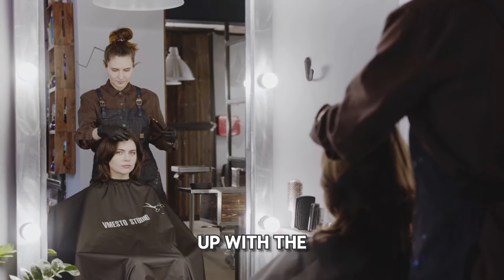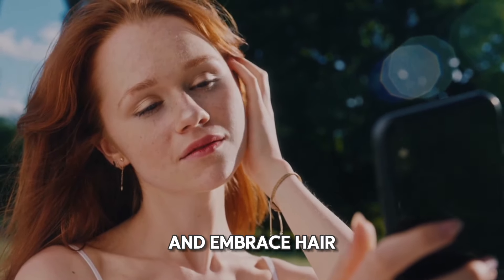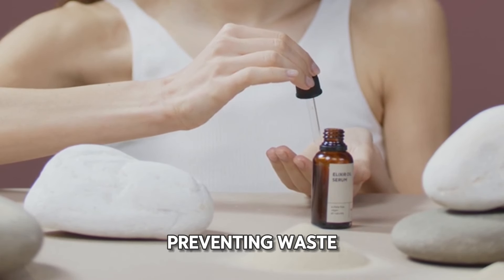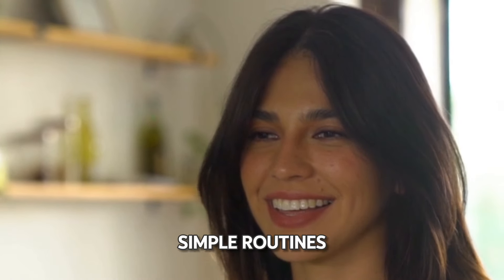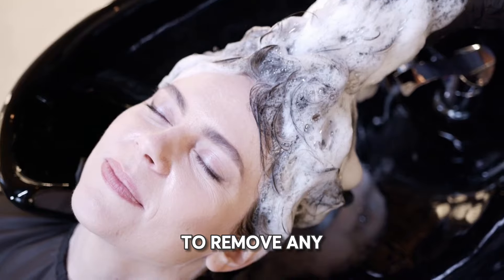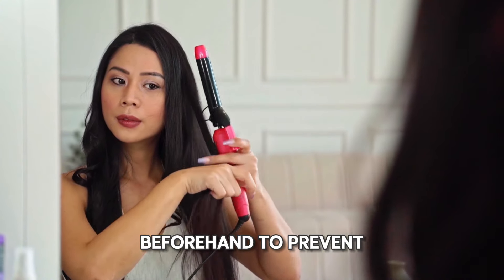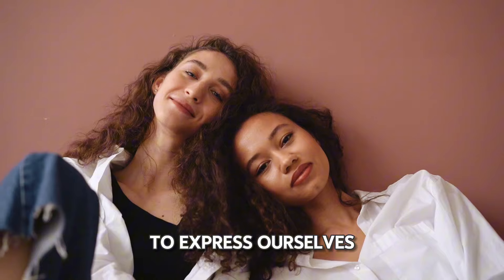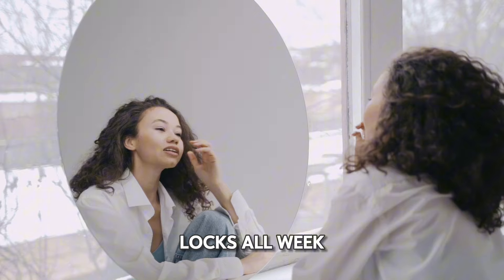TRANSFORMATIVE Weekly HAIR Care ROUTINE ! DAY BY DAY !